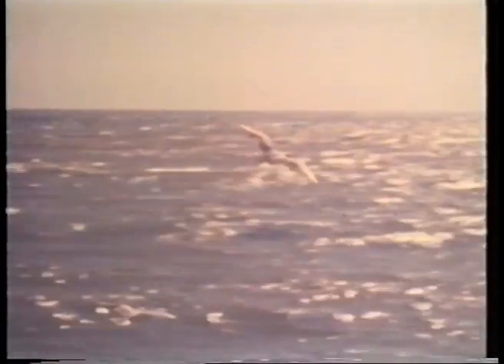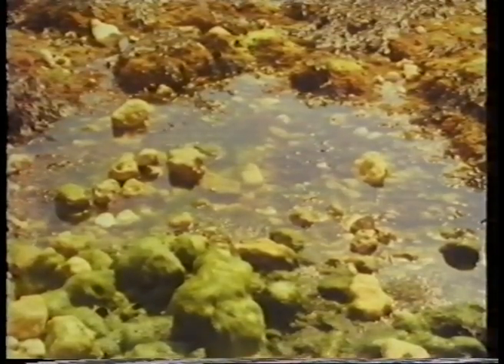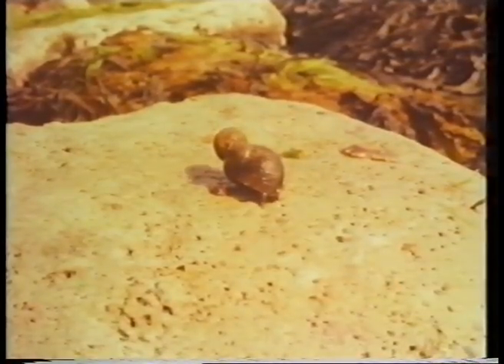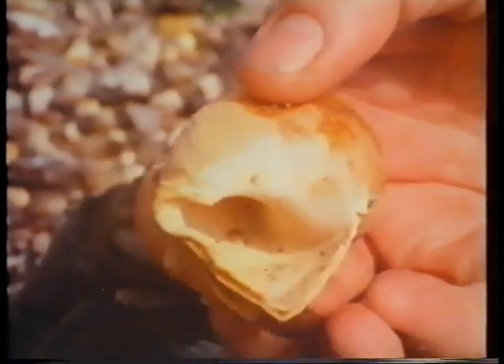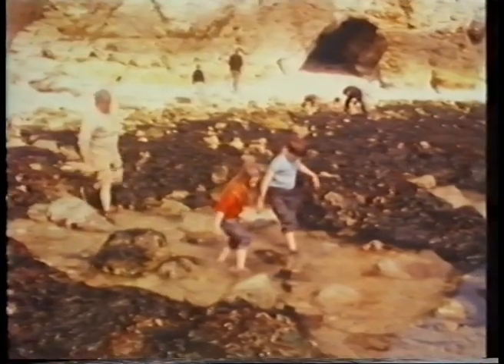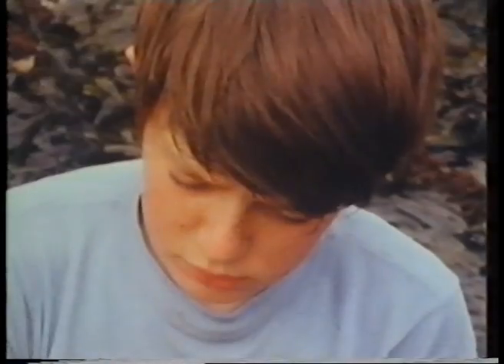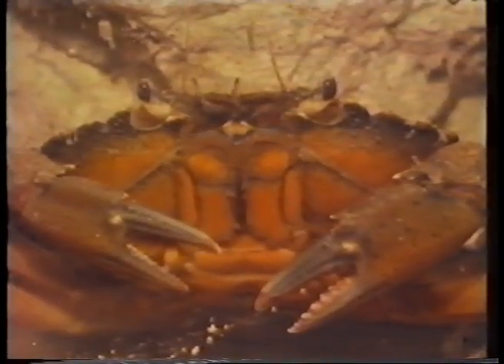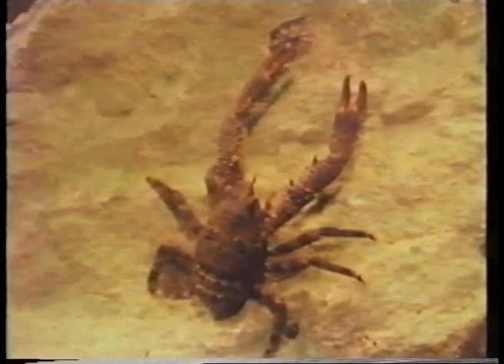Along the Seashore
The second BBC commissioned children's TV film in this nature series, written and directed by Dave Ellison, 'Along the Seashore' was actually filmed on the Isle of Wight in the early 70s.